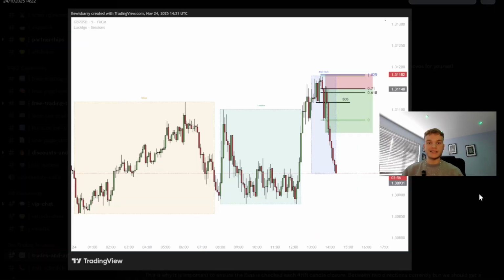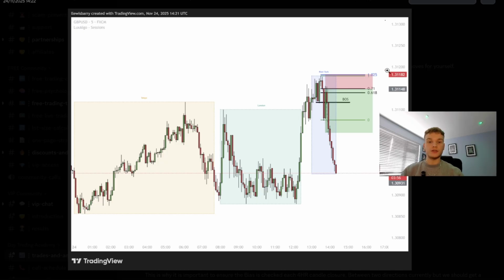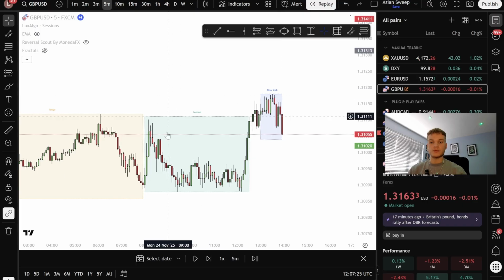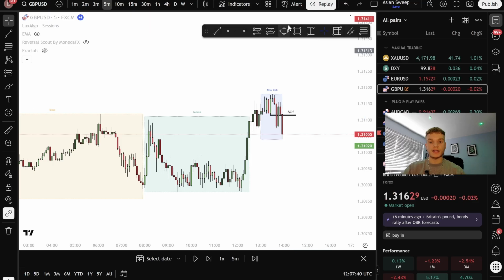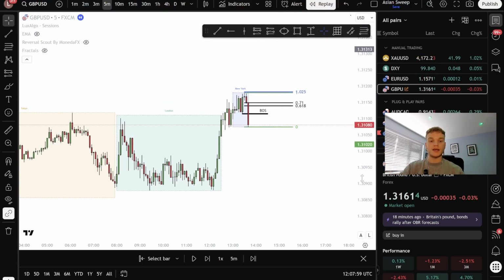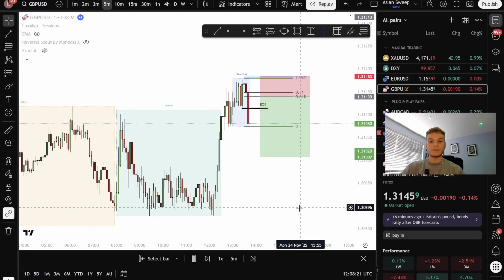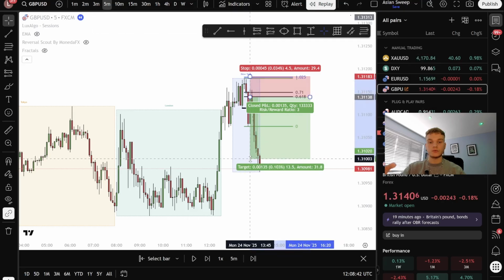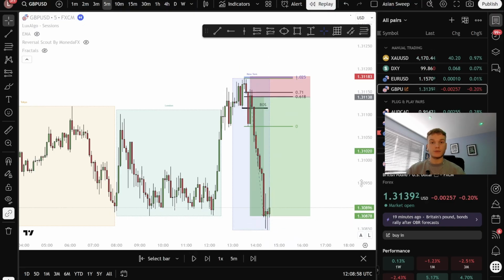Forex trading recap: Making $3k in 20 minutes with G/U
Take a look at a recent Forex trade I sent out to the community for GBP/USD during the New-York trading session. This trade hit a 1:3 Risk/Reward in just 20 minutes or an 8 Risk/Reward in 40 minutes. At 1% risk on a $100,000 Prop-firm account, this was $3k on the low end and $8k on the full trade! 🫨